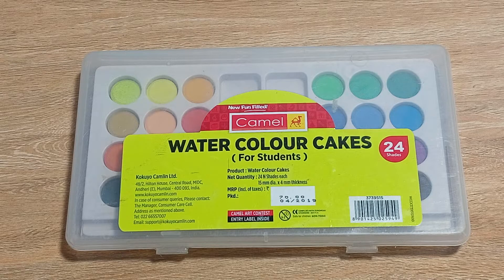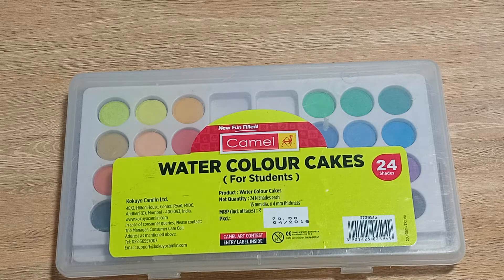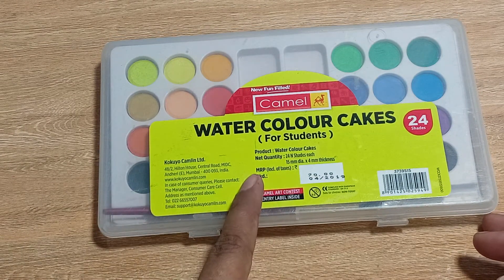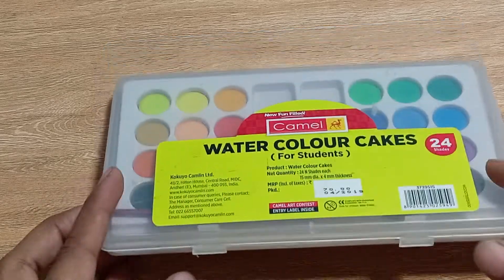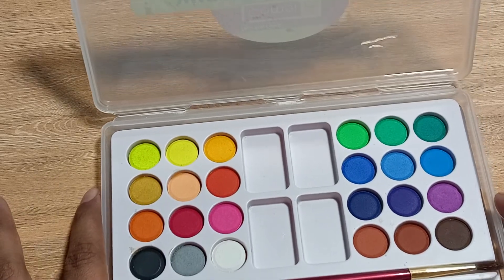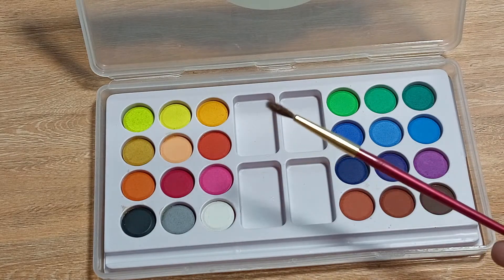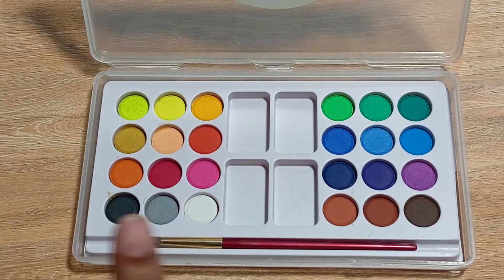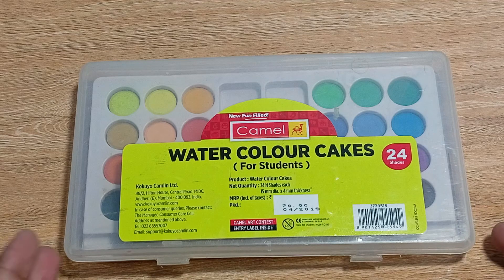Camel water colour cake